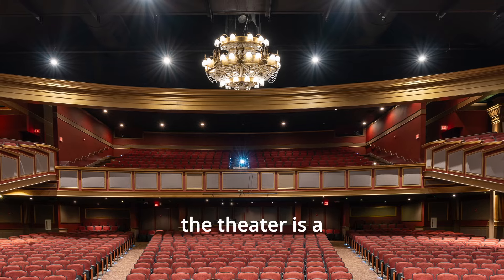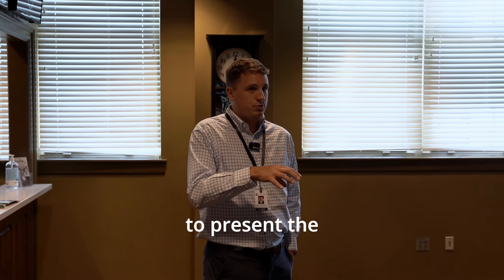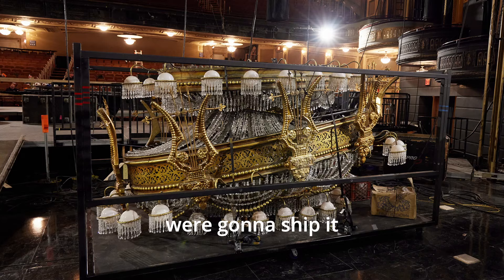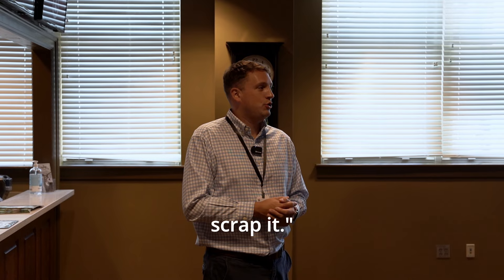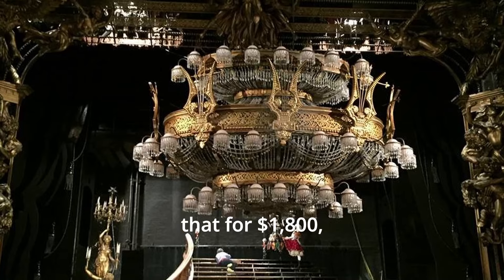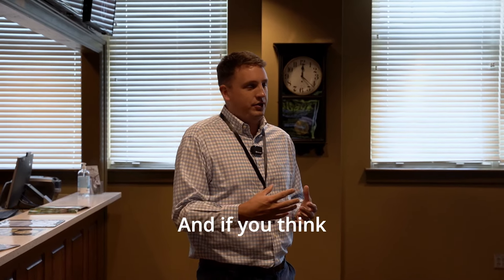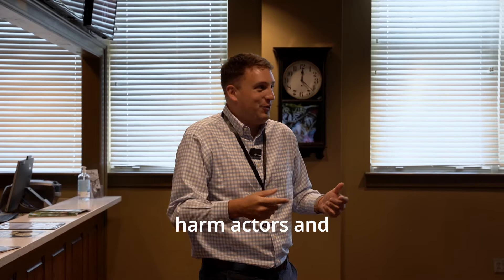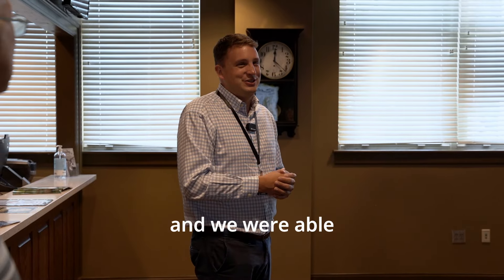How We Bought a Broadway Set Piece Chandelier for $1800 | OPAC Tour Highlights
Take an exclusive look behind the scenes of our theater as we reveal the incredible story of how we saved a 1,700lb chandelier from being scrapped. Originally part of the Phantom of the Opera Broadway tour, this chandelier spent 10 years captivating audiences before finding a permanent home at our theater. Learn how we worked with the original company to acquire this iconic piece of theater history for just $800 and restored it to its former glory!

Join us on this theater tour as we dive into the chandelier’s journey, its fascinating connection to Broadway, and why it holds a special place in our venue’s history. Whether you're a theater lover, a fan of Phantom of the Opera, or just love unique stories, this tour will transport you into the magic of the stage!